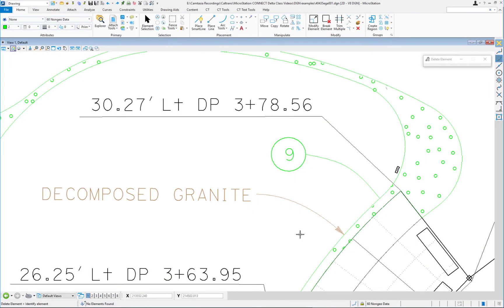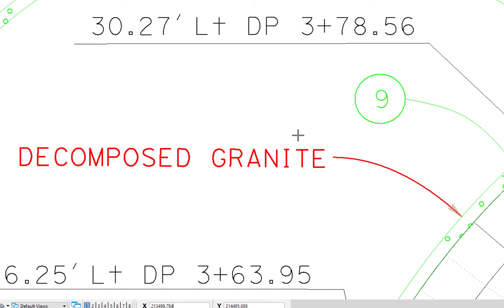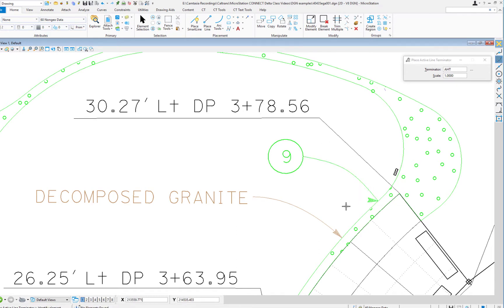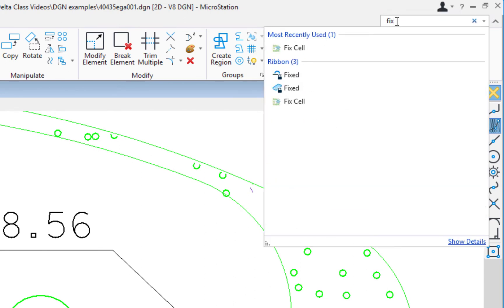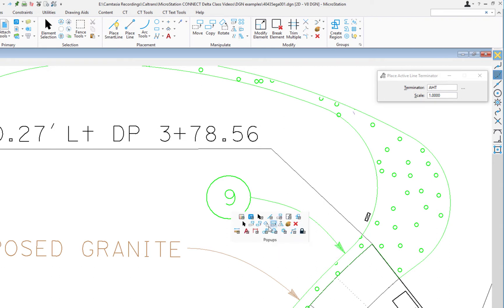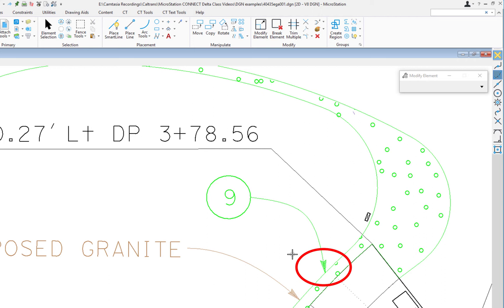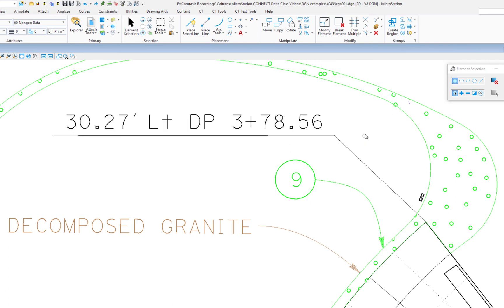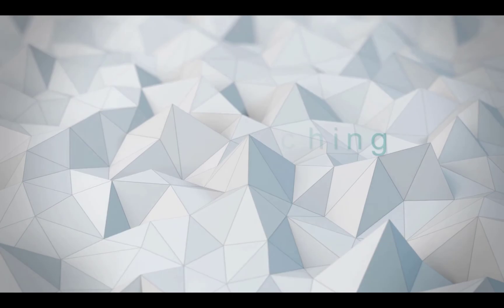New Functionality for the Place Active Line Terminator and Delete Tool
In this short video we will look at what's new with the Place Active Line Terminator Tool and how the Delete Tool has changed